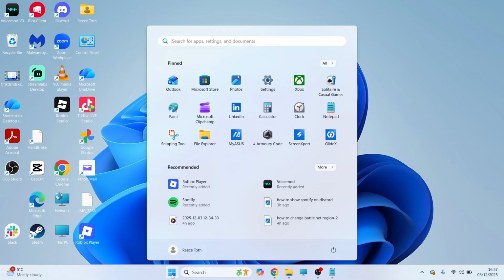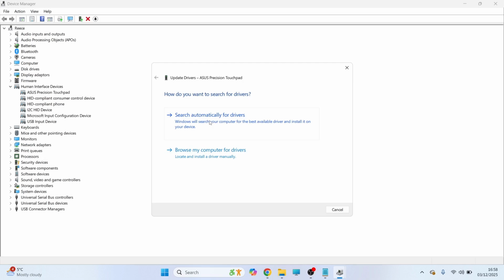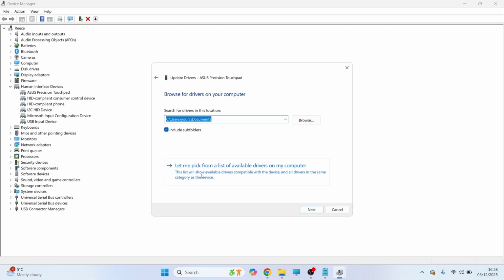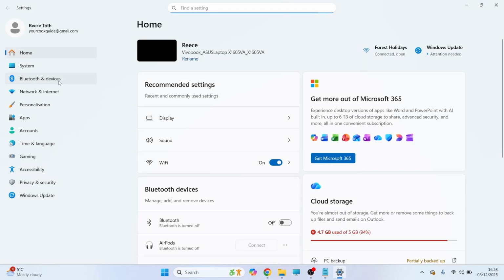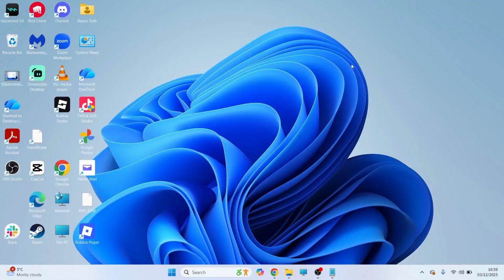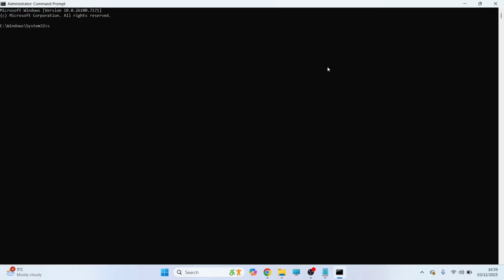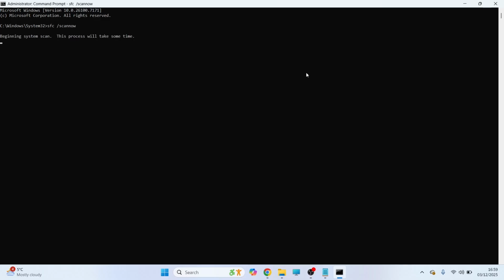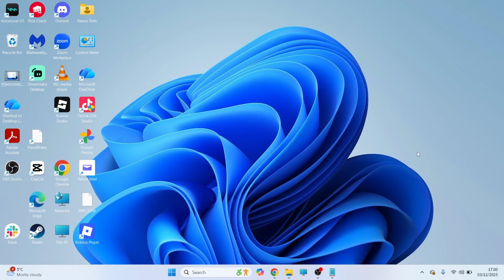How To Fix Touchpad Settings Not Showing Up In Windows 11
Fix touchpad settings not showing up in Windows 11 with this guide. Learn how to reinstall touchpad drivers, enable Precision Touchpad support, use Device Manager and restore missing touchpad options for Dell, HP, Lenovo, and ASUS laptops.